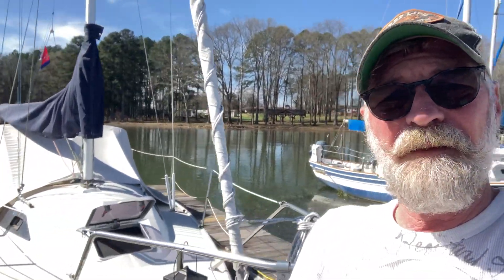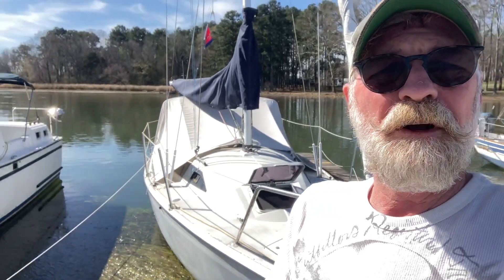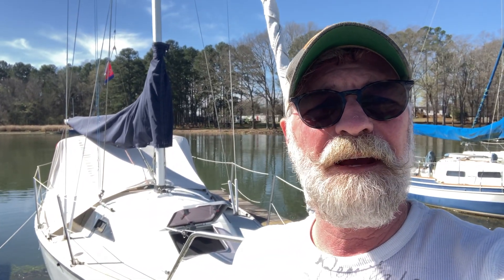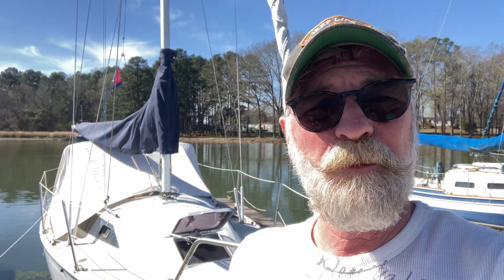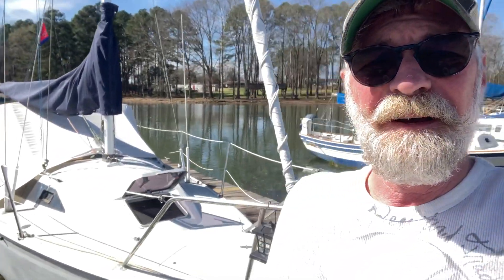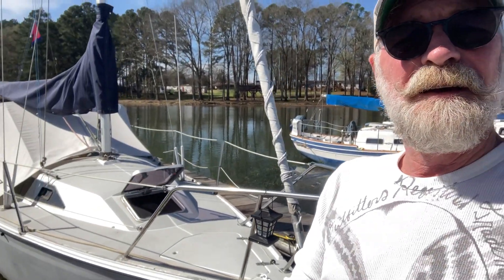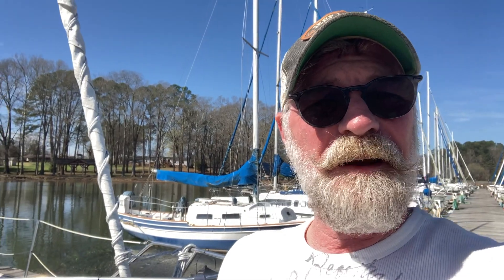What is that in the sky ?!!! Oh, it’s the sun !!!!!!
Spring is in the air time to come out of hibernation!